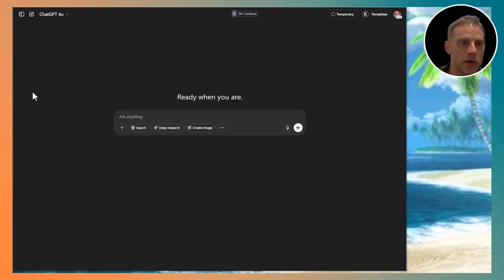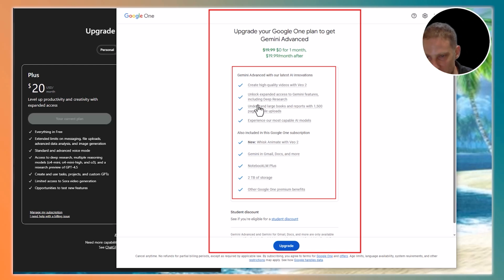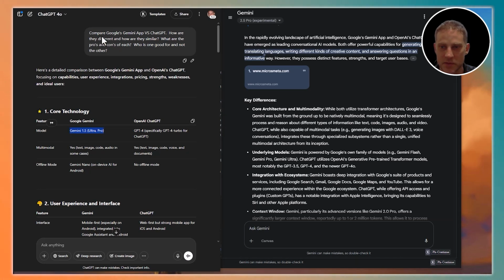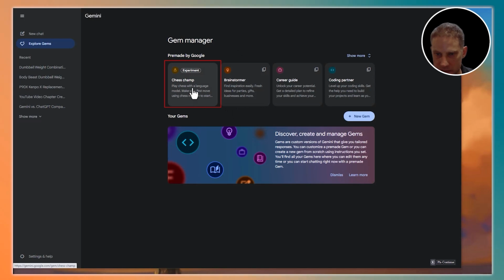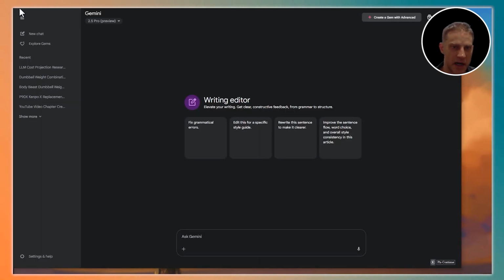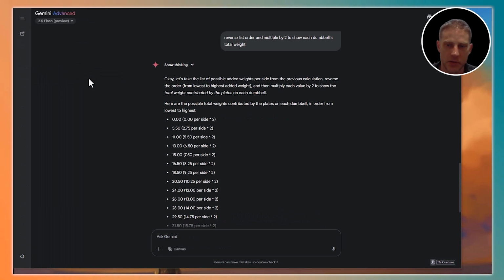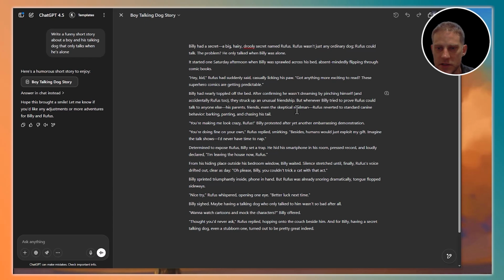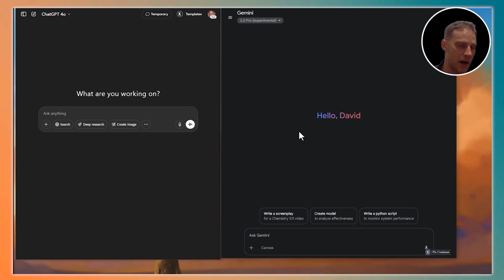🤖ChatGPT vs Gemini (by Google) -- Which is Better?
ChatGPT vs Gemini -- Which is Better?
ChatGPT is the most popular AI chatbot on the market, but Google's Gemini app and models have shown significant improvements lately and it is probably worth your time to consider using Gemini over ChatGPT
In this video I go over the pros and cons of both of these AI chatbots comparing OpenAI vs Google.

00:00 Introduction
00:20 How They Work
01:27 The Models
02:23 Model Options
03:22 Image Creation
04:16 Tasks and Custom GPTs
05:09 Perplexity Spaces
06:00 Web Search Comparison
07:55 Additional Features
08:59 Response Comparison
09:28 Content Generation
10:33 Code Interpreter
11:34 Multimodal Content
14:58 Conclusion

[00:00] Introduction: The video compares ChatGPT and Gemini, covering how they work, their models, key features, pricing, specific responses, and real-world tests.
[00:20] How They Work: Briefly shows the user interfaces for both platforms, differing in the API.
[01:27] The Models: ChatGPT's models include GPT-4 (paid option offers more innovation, while ChatGPT's formatting is easier to read).
[02:23] Model Options: Explains ChatGPT's paid plan offers top models like 3.5, 4, and more.
[03:22] Image Creation: Discusses image creation capabilities in ChatGPT, specifically mentioning collaborative instructions for thumbnails.
[04:16] Tasks and Custom GPTs: ChatGPT offers task management using specific models and custom GPTs, though the presenter finds custom GPTs not very useful.
[05:09] Perplexity Spaces: Perplexity features "spaces" for organizing chats, collaboration, and file sharing, but the presenter finds them not very useful.
[06:00] Web Search Comparison: Both can search the web, but ChatGPT's format is preferred for news. Perplexity excels in deep research with more recent, up-to-date information.
[07:55] Additional Features: Notes ChatGPT offers voice mode and remembers user details for contextual responses.
[08:59] Response Comparison: Perplexity provides more thorough answers with up-to-date information, while ChatGPT's formatting is easier to read.
[09:28] Content Generation: Though ChatGPT with GPT-4.5 is preferred for content generation, though Perplexity offers access to other models like Sonnet 3.7 training.
[10:33] Code Interpreter: Access to code interpreter is useful for complex data analysis, a feature not available in Perplexity.
[11:34] Multimodal Content: ChatGPT is recommended for creativity, multimodal content, and integrated searches. Perplexity offers better up-to-date information for web searches.
[14:58] Conclusion: The presenter prefers ChatGPT but will keep using Perplexity with Gemini for web searches, inviting viewers to share their experiences in the comments.
[15:18] Appendix: Here's the simplified version for your YouTube description.
[15:20] How They Work (Appendix): Briefly reiterates how ChatGPT uses OpenAI models for text, code, images, audio, and video creation.
[15:27] Model Options (Appendix): Briefly mentions ChatGPT's paid plan and top models.
[15:31] Image Creation (Appendix): Briefly notes image creation capabilities.
[15:34] Tasks and Custom GPTs (Appendix): Briefly mentions task management and custom GPTs.
[15:37] Perplexity Spaces (Appendix): Briefly describes "spaces" for organization and collaboration.
[15:40] Web Search Comparison (Appendix): Briefly states both can search the web, but Perplexity excels in deep research.
[15:44] Additional Features (Appendix): Briefly mentions voice mode and remembering user details.
[15:47] Response Comparison (Appendix): Briefly notes Perplexity's thorough answers and ChatGPT's easier formatting.
[15:51] Content Generation (Appendix): Briefly states ChatGPT with GPT-4.5 is preferred for content generation.
[15:55] Code Interpreter (Appendix): Briefly mentions its usefulness for complex data analysis.
[15:58] Multimodal Content (Appendix): Briefly recommends ChatGPT for creativity and integrated searches.
[16:01] Conclusion (Appendix): Briefly reiterates the presenter's preference for ChatGPT and continued use of Perplexity for web searches.
[16:03] Specific Features: Highlights Gemini's "Gemini Apps" for connecting to Google apps, "Gemini Live" for enhanced voice conversations, and function as a default assistant on Android devices with the ability to control phone settings and apps.
[16:38] Key Similarities: Notes that both are conversational AI agents, capable of understanding natural language and engaging in human-like dialogue.
[16:43] Multimodal Input/Output: Both can process text, image, and audio inputs, and can generate text and image outputs.
[16:47] Problem Solving & Learning: Both can assist with problem-solving tasks, learning new concepts, summarizing complex information, and providing explanations on a wide array of topics.